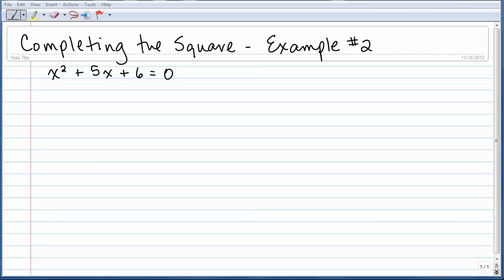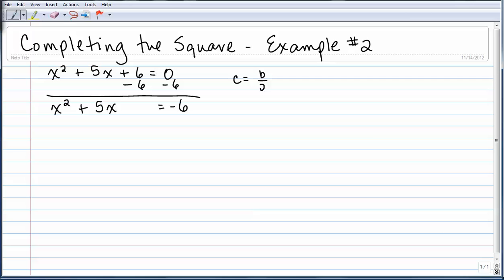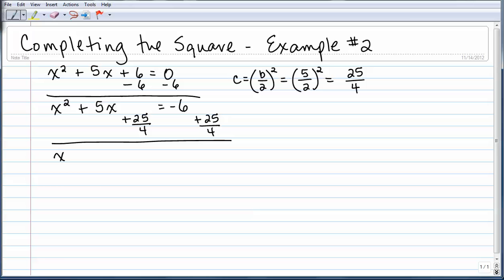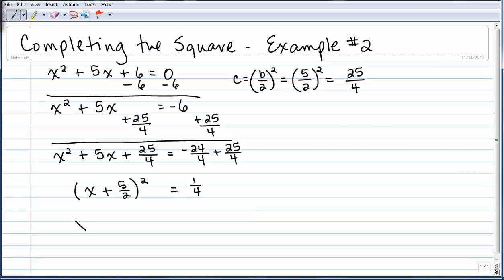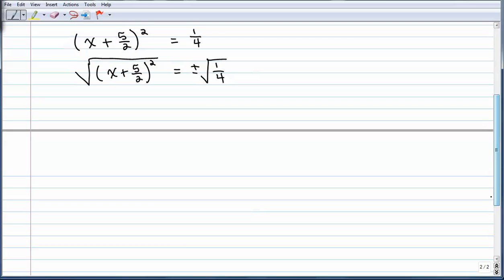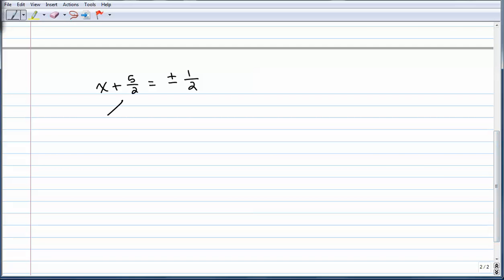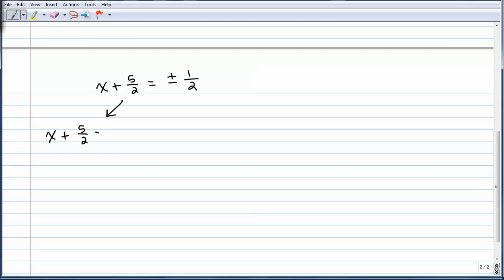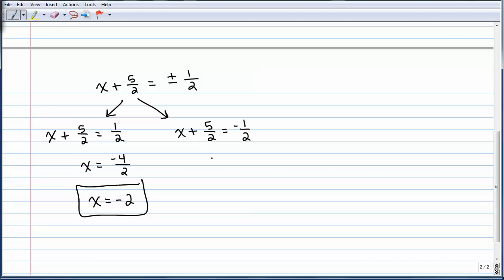Completing the Square Example 2